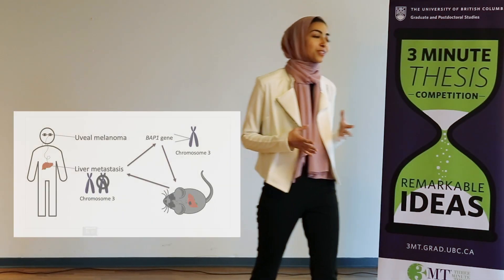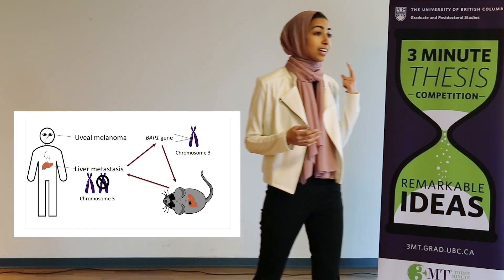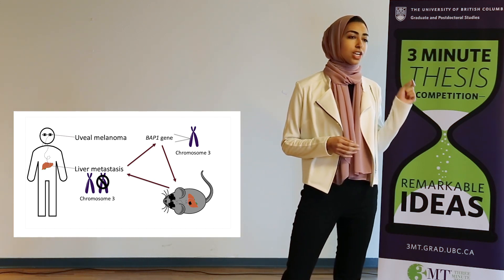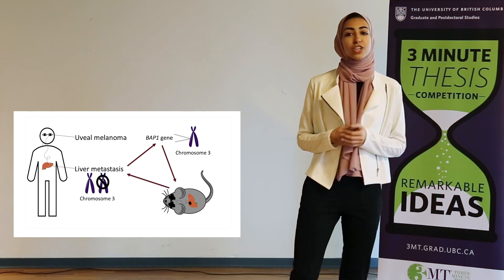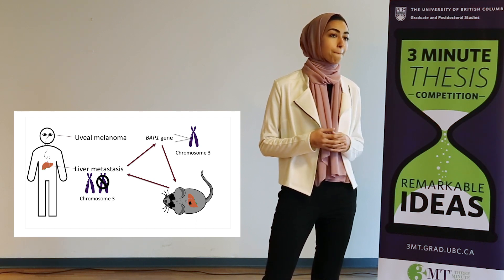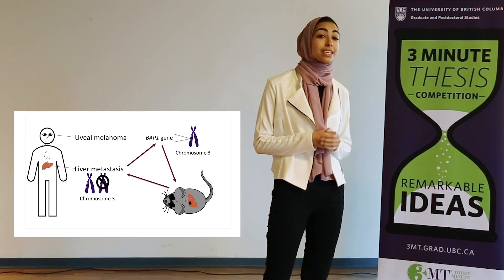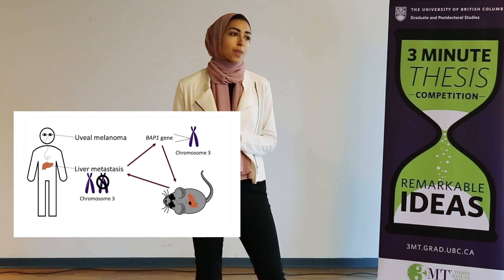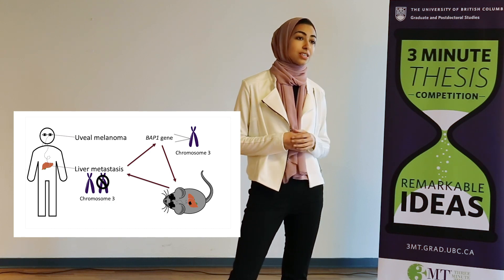2020 3MT: Roula Farag (Semi-finalist)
UBC's 2020 Three-Minute Thesis Semi-Finalist, Roula Farag presents their research on uveal melanoma and the BAP1 gene. Farah’s research seeks to understand the role of the BAP1 gene in order to identify potential targets for treatment for this cancer.  Roula Farag is currently completing their MSc in Medical Genetics under the supervision of Dr. Catherine Van Raamsdonk